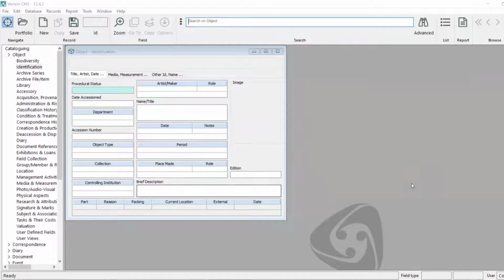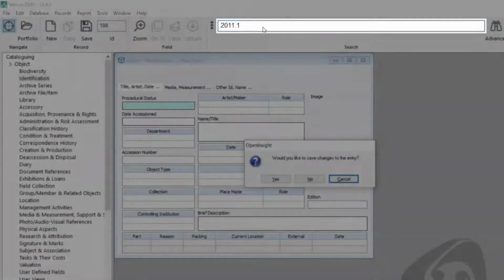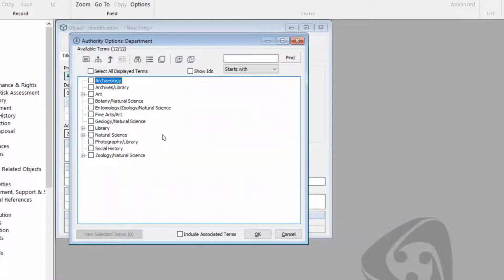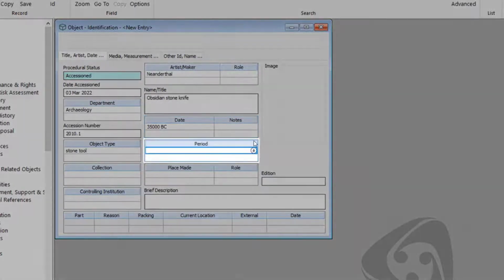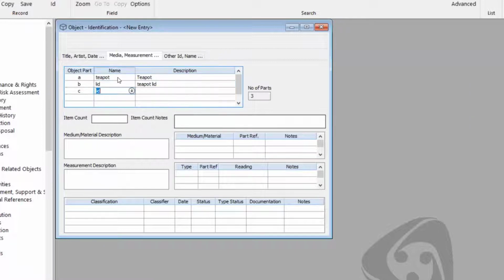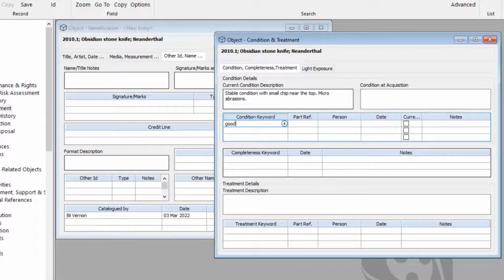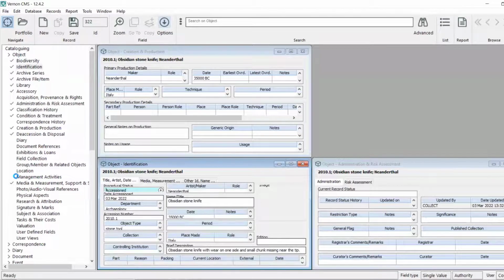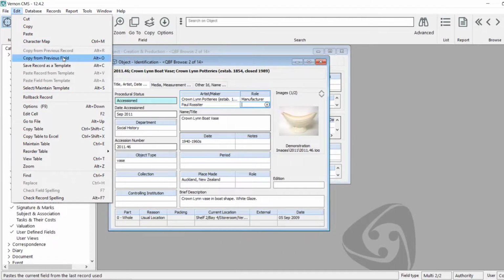Cataloguing Webinar - Vernon CMS 12.4.2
Get an overview of cataloguing in Vernon CMS.

Topics covered in this webinar:
00:00 Introducing cataloguing
00:22 A database of databases
01:55 Object datafile
06:08 Creating an Object record
10:46 Creating an authority term
12:38 Creating a Person record
15:43 Brief Description
19:08 Object parts
22:15 Classification
23:42 Object condition
24:57 Saving and finding a record
26:29 Standards
27:55 Viewing windows
29:12 User Views
30:51 System IDs
33:17 Acronyms
34:03 Copy from previous